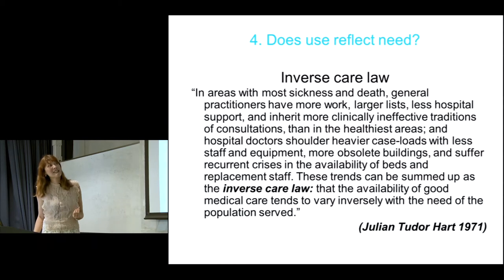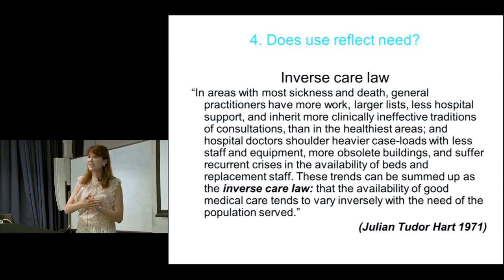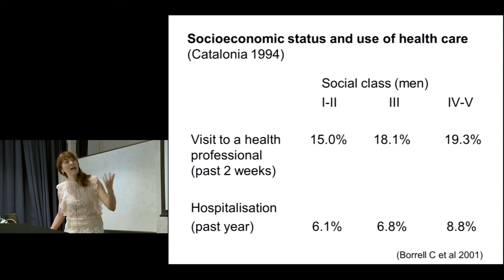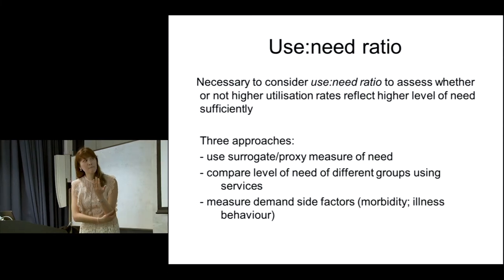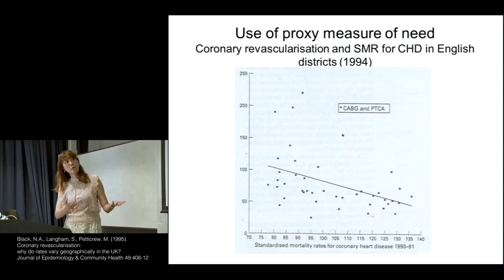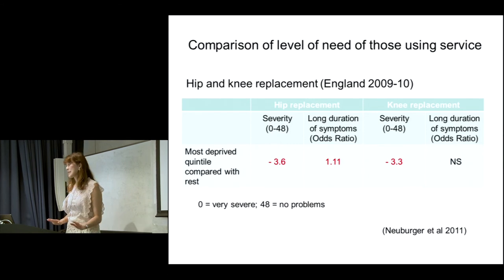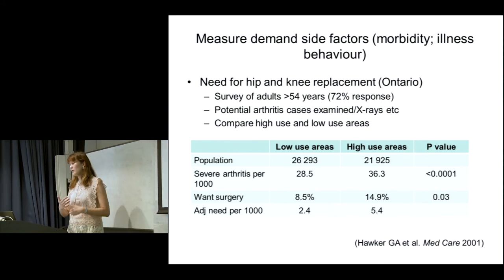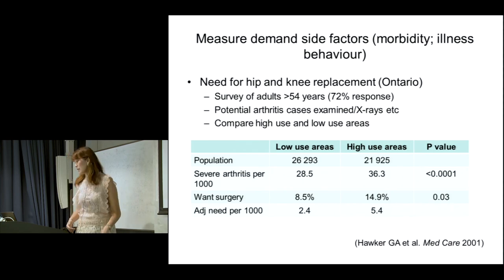KUSPH “Introduction of Health Services Course,Talk3” Dr.Esther Kwong (LSHTM) Ch.5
Kyoto University School of Public Health “Introduction of Health Services Course (Elements from LSHTM Health Service Masters of Public Health Module)

Talk 3 Need, demand and use
Ch,5 Does use reflect need?
Dr. Esther Kwong (Honorary Clinical Assistant Professor, London School of Hygiene & Tropical Medicine)